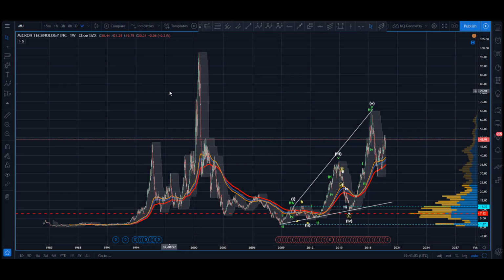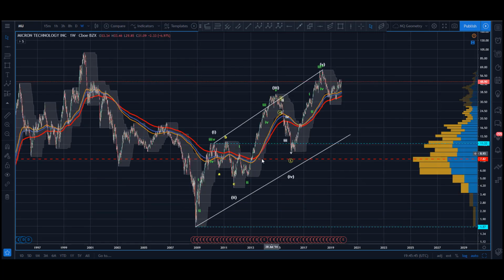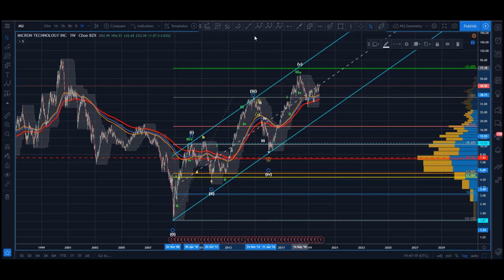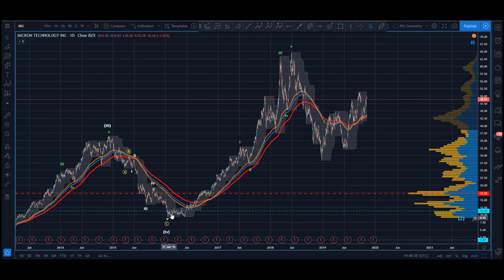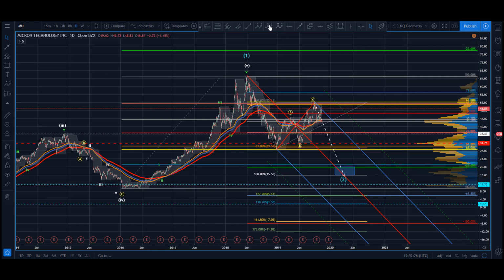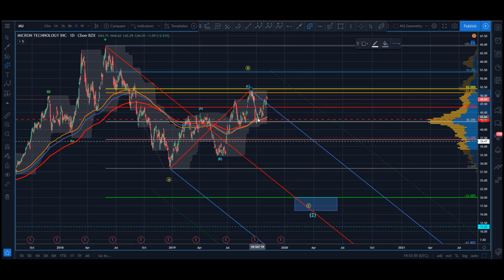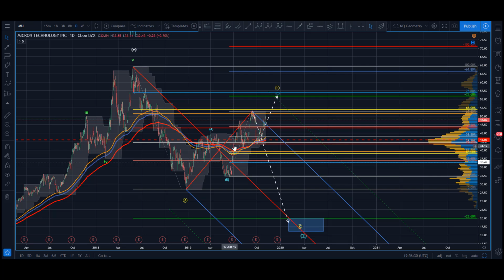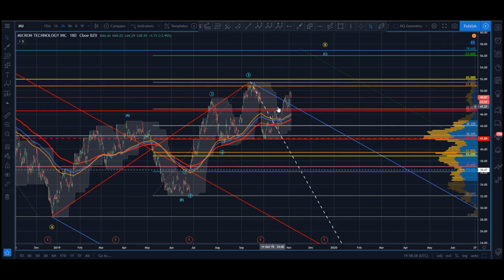Micron Technology Technical Analysis (MU) : There's Gold in those Zones... [Date]